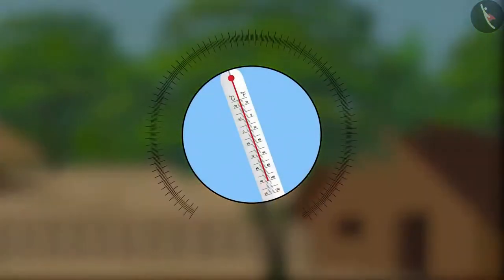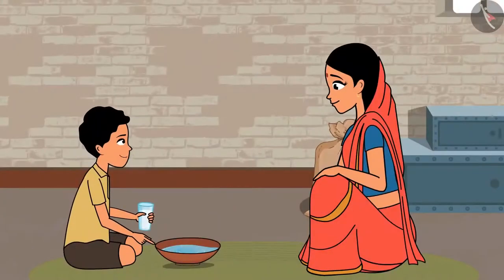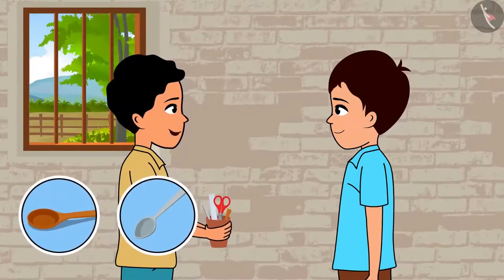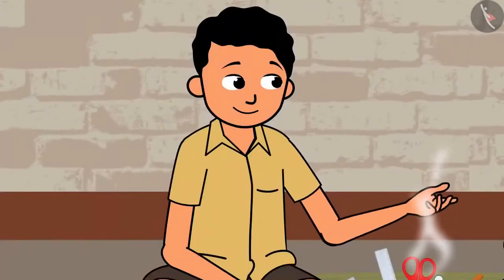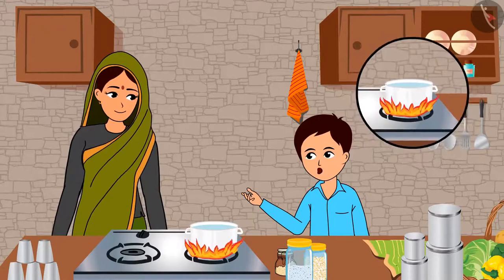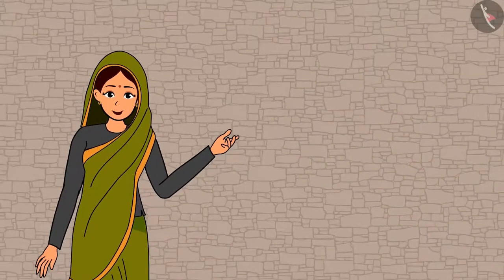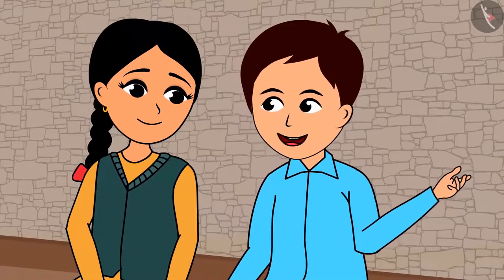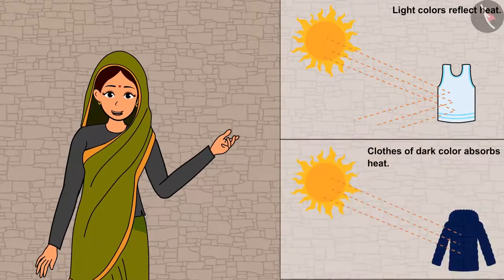Class 7 Science Chapter 4 'Heat' (full chapter) cbse ncert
The chapter brings the attention of the reader the phenomenon of heat transfer through Conduction, Conduction and Convection. The chapter also discusses the different types of material that conduct heat and the flow of heat. cbse ncert textbook science chapter activity included in the video